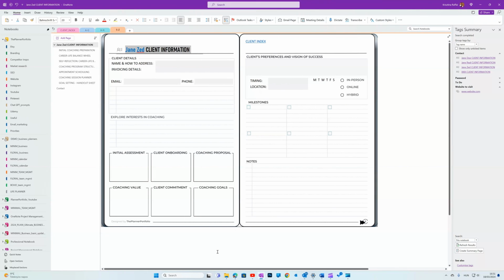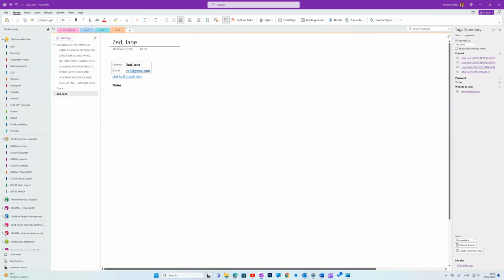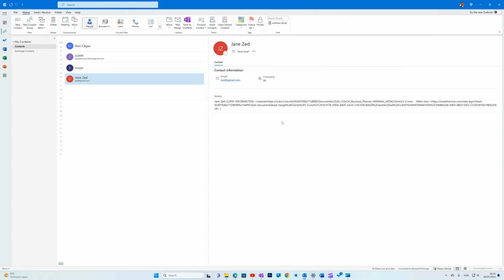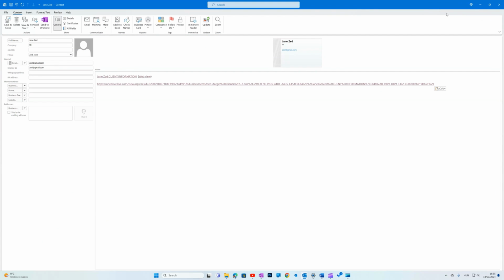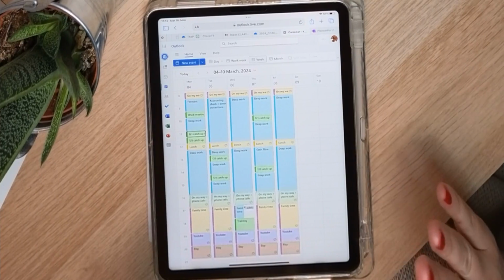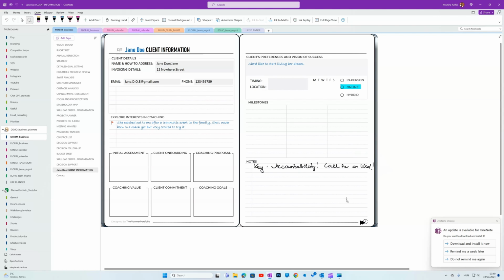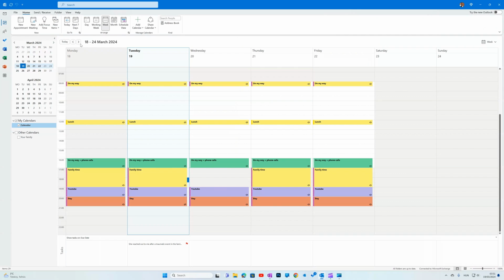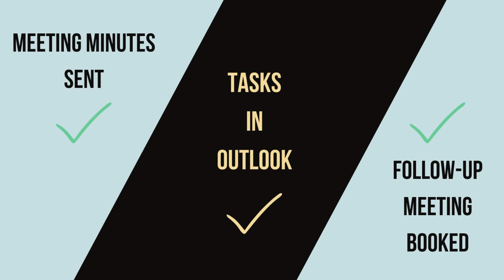Microsoft Onenote & Outlook integration tips - I was SHOCKED!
I WISH I KNEW EARLIER what MS OneNote & Outlook integration hacks could do for contact management and meeting preparation! Try these today to become more relaxed and prepared before important meetings where knowing the other person inside out and the history of former meetings is crucial.

🔗 PLANNER USED FOR DEMO (from my shop):

Ultimate business planner for coaches

🎯 WHAT'S INSIDE:

00:00-00:45 - The struggle is REAL
00:46 - 01:40 The structure you need
01:41 - 04:38 Integration on PC
04:39 - 05:11 Real-life scenario on PC
05:12 - 06:09 Real-life scenario on iPad
06:10 - 08:23 Meeting preparation hacks